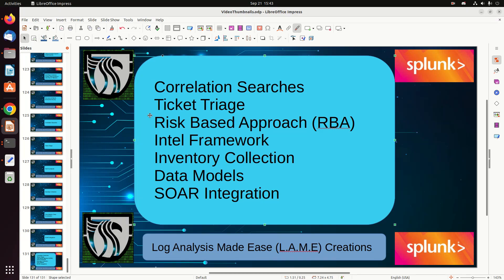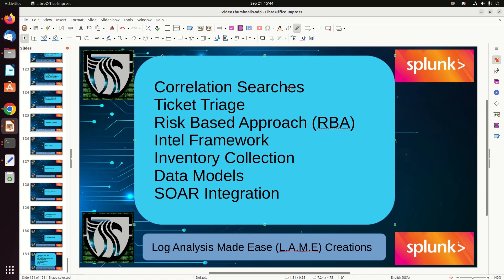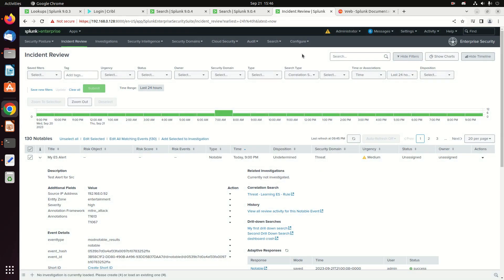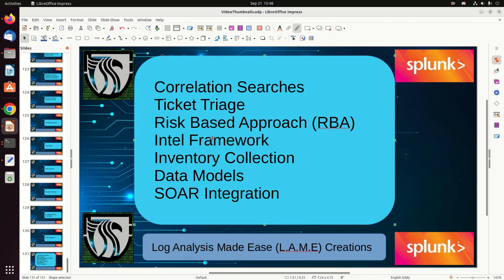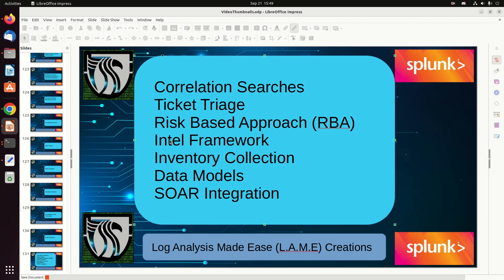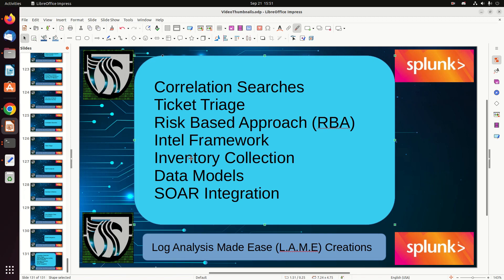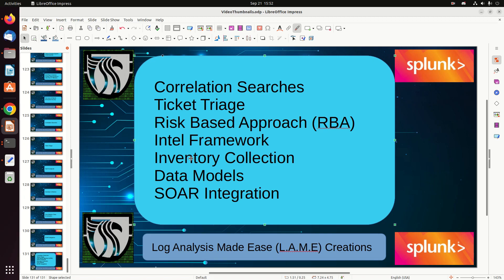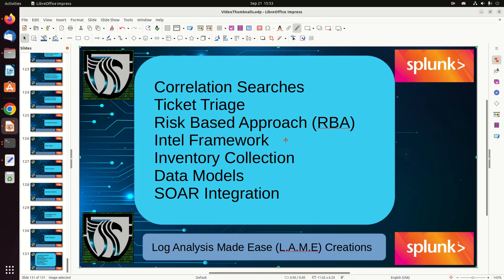Splunk Enterprise Security Free Training | Intro To Enterprise Security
L.A.M.E. Creations has scoured the internet for guidance on the Enterprise Security SIEM from Splunk but has found most of the videos are behind a paywall.  They decided to change that.  This video is the first video of a playlist to provide completely free and comprehensive Splunk Enterprise Security Training for SOC analysts and the administrators who set up Splunk.

This is a playlist and we strongly encourage you to watch the playlist for all of the videos on Enterprise security below.